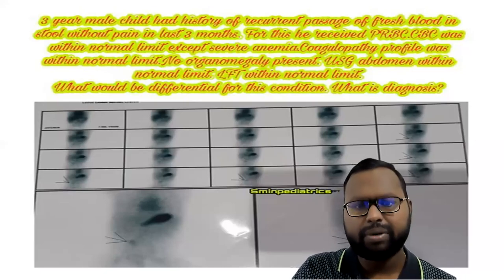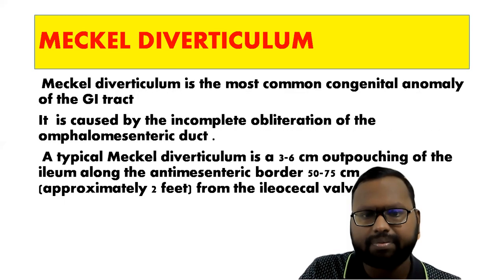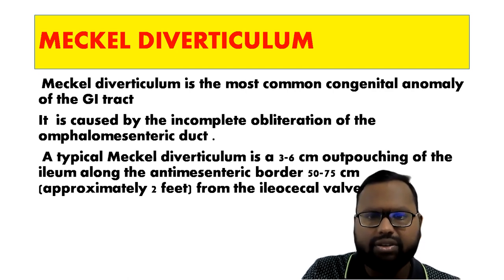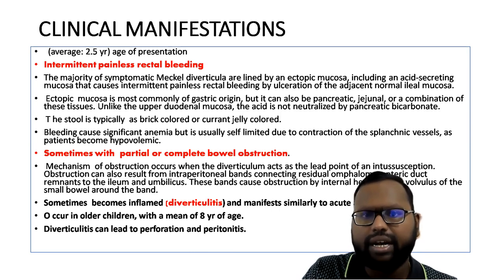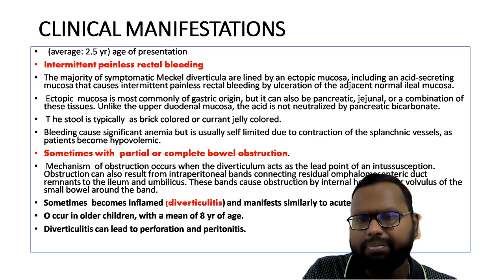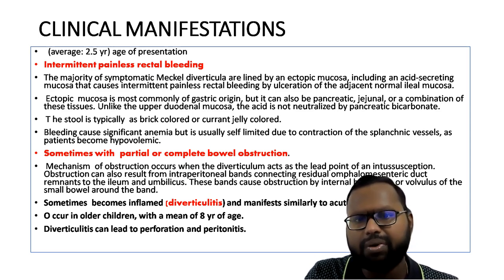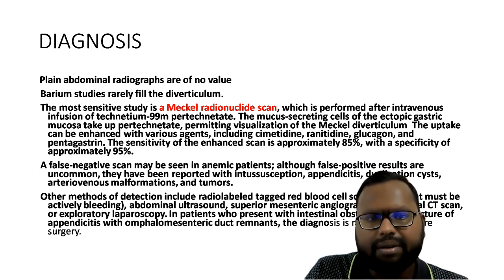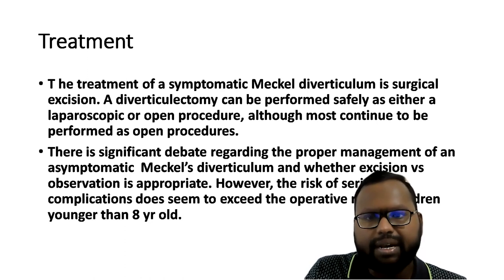Meckel's Diverticulum: Causes, Symptoms, and Treatment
What is the location of Meckel's diverticulum?

What are the possible complications of Meckel's diverticulum?

What are the treatment options for Meckel's diverticulum?

What is a diverticulum and what causes it?
Meckel diverticulum
meckel diverticulum treatment